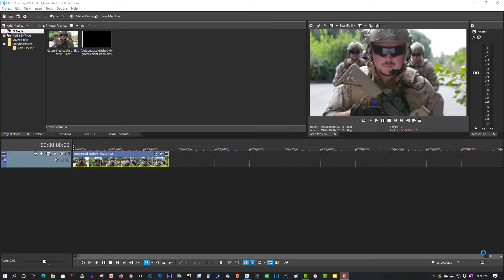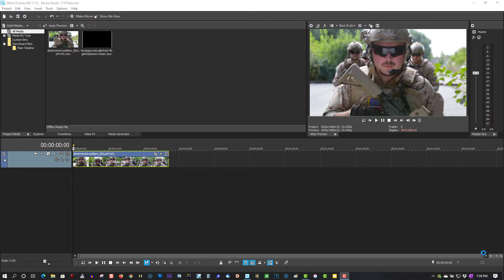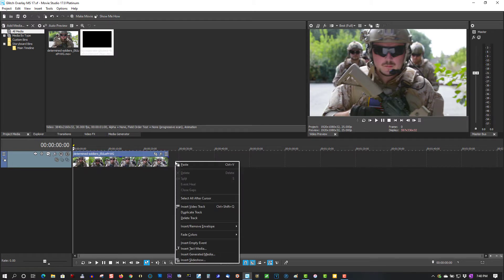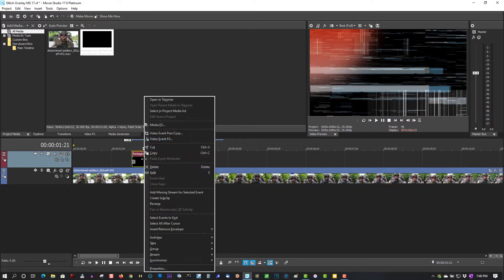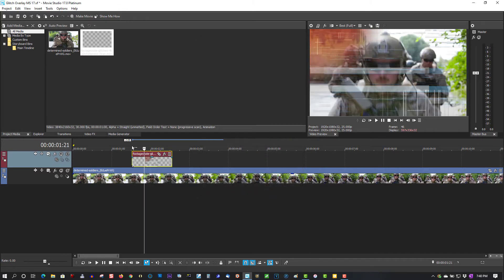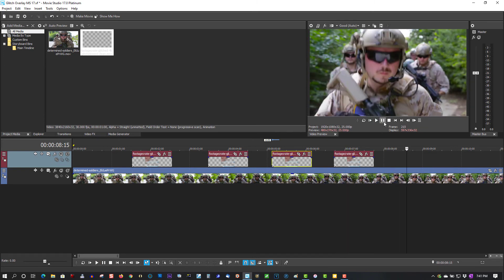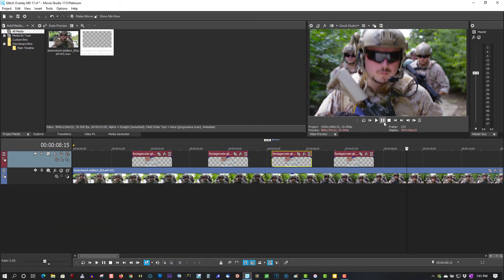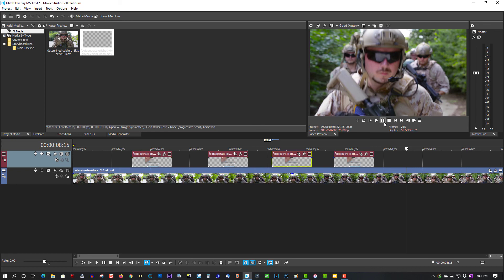Simple Glitch Effect - Movie Studio 17 - WARNING VERY SIMPLE 😀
In this tutorial I will show you how to create a simple glitch effect in Vegas Movie Studio 17.  You are very limited to what you can do in Movie Studio, you need Vegas Pro for more advanced effects.